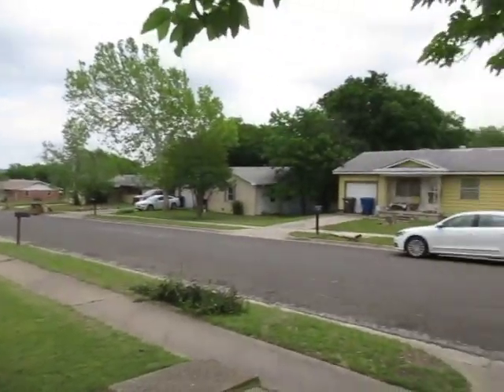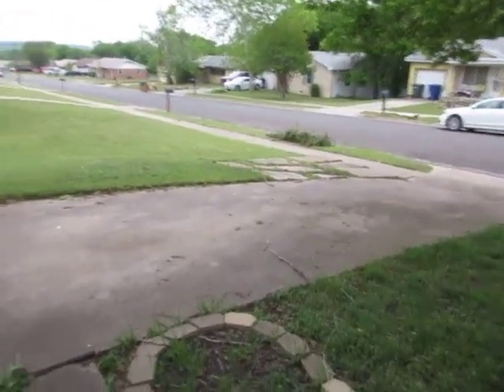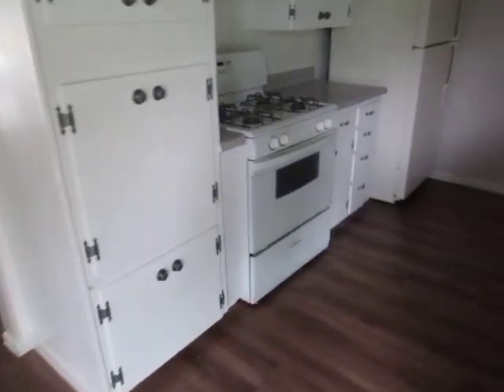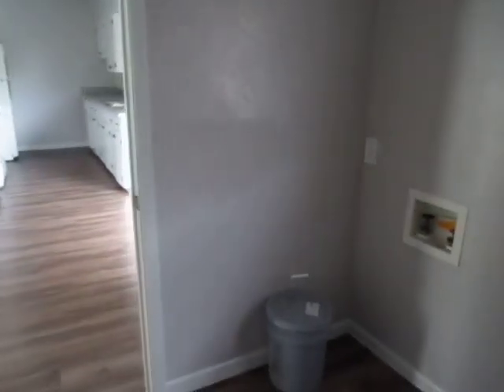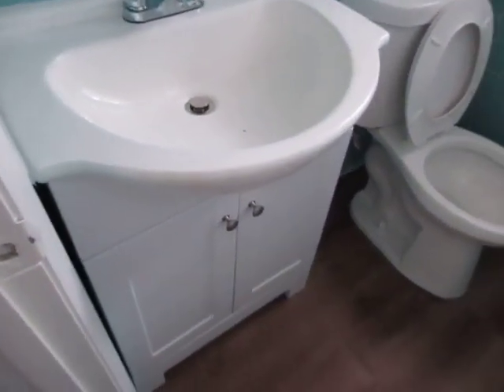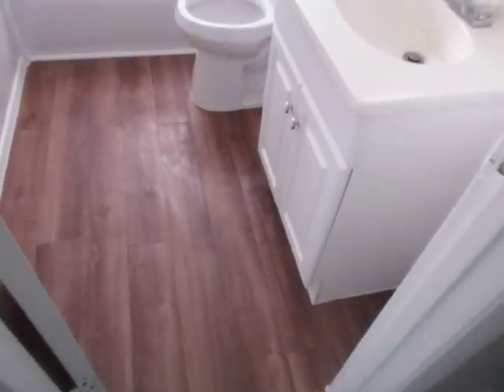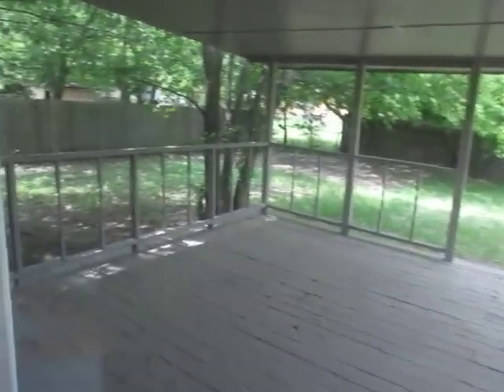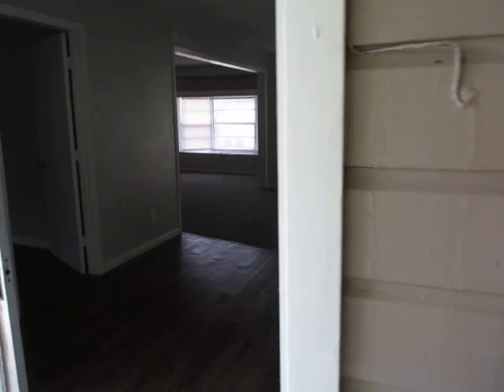906 23rd CC